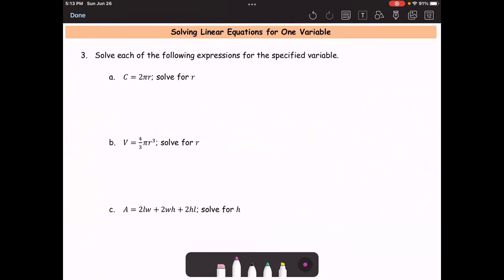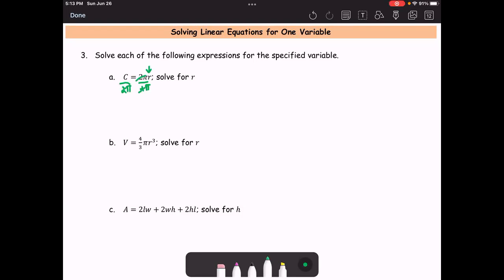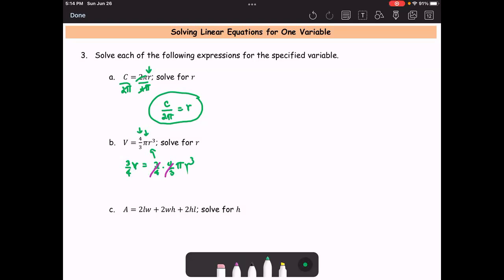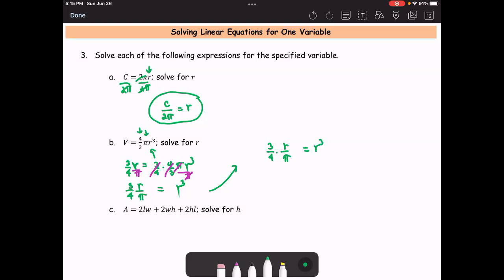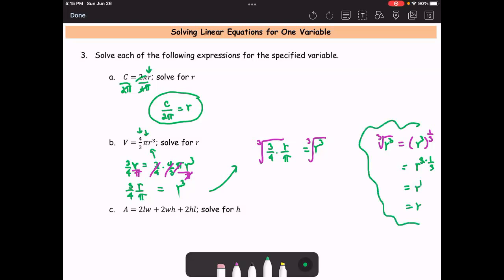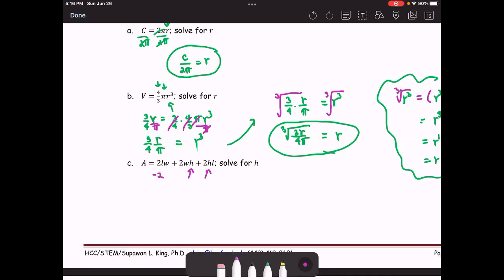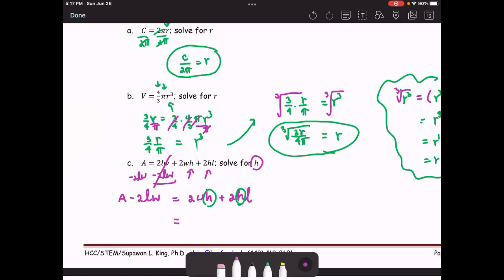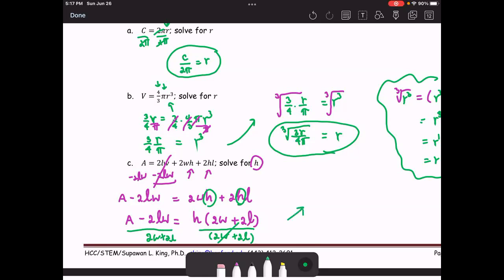M101 Sec2_1 Solving Linear Equations for One Variable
00:00 - Example 3(a) Solve for r
00:47 - Example 3(b) Solve for r
02:56 - Example 3(c) Solve for h